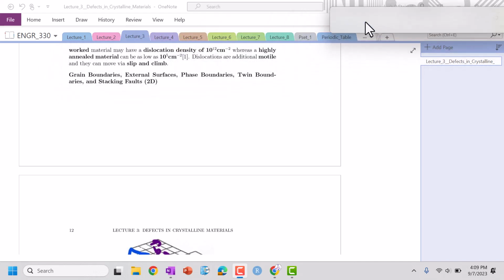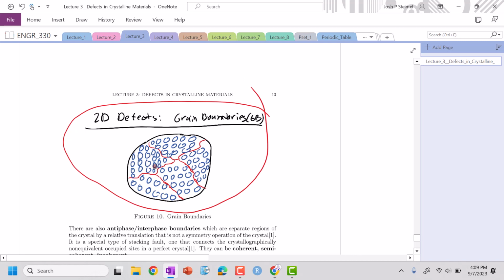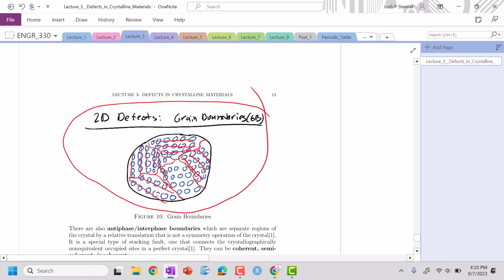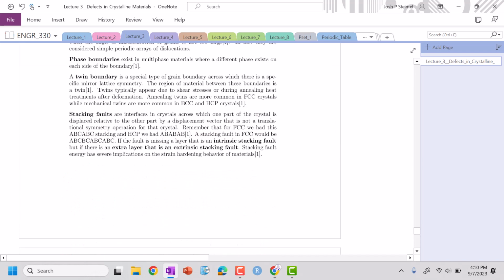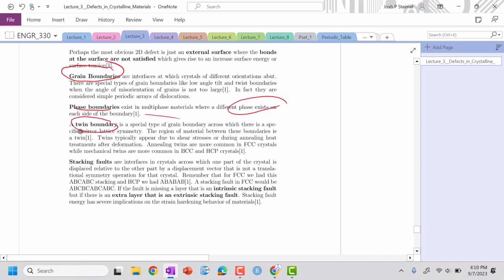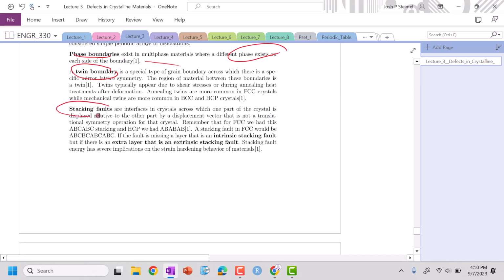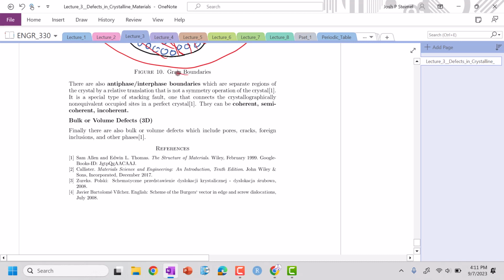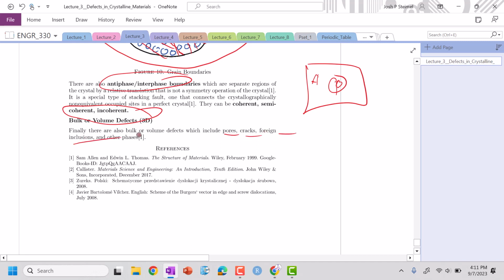Lecture 3: 2D and 3D Defects